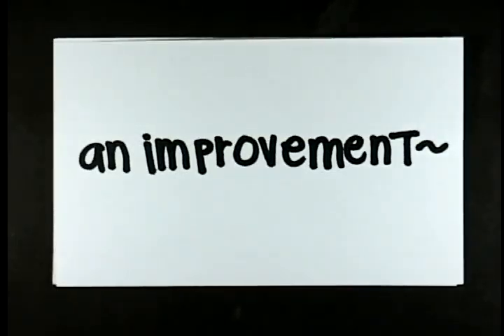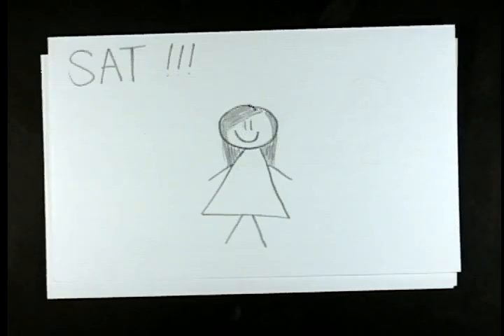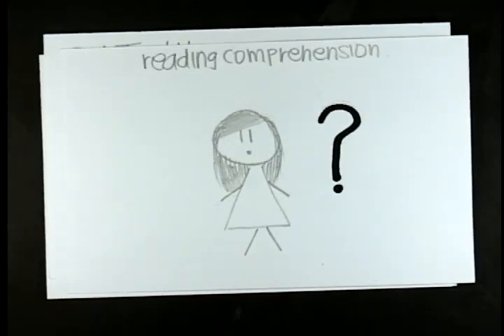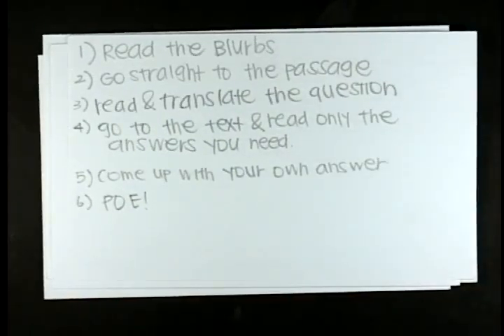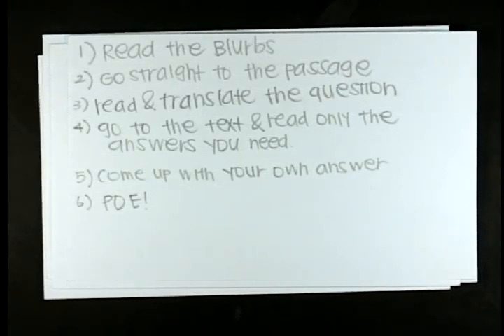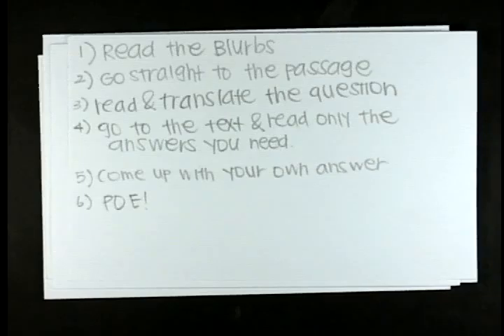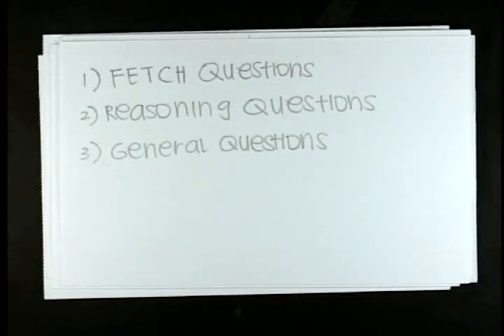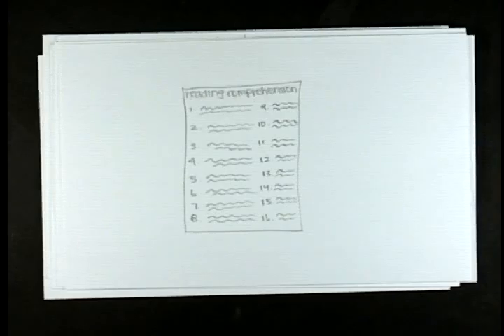An Improvement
SYEP